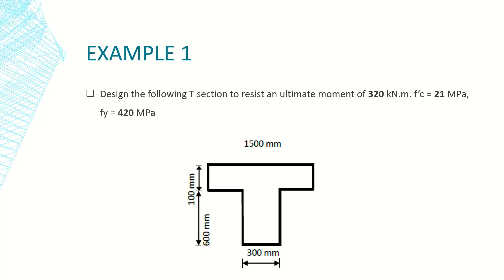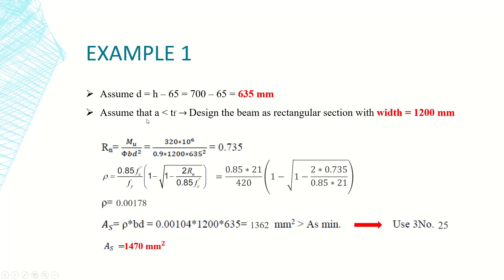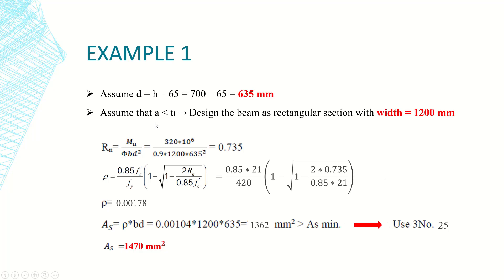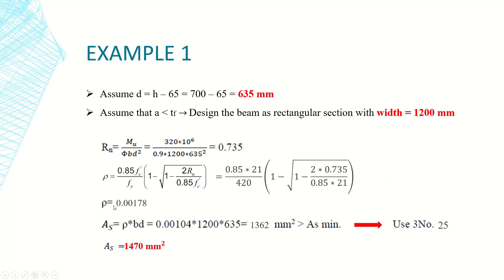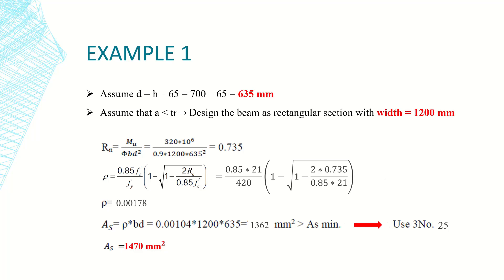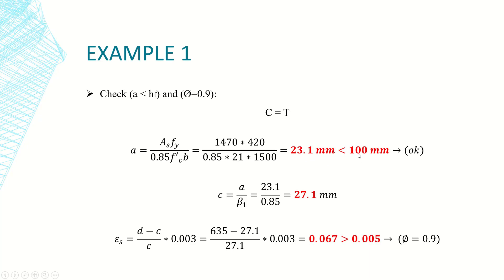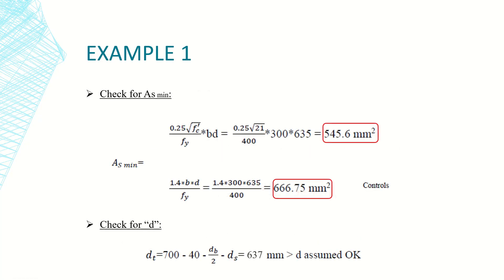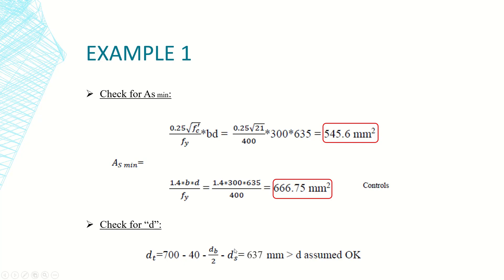Flexural design of T-beams - Solved Example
This video is about flexural design of reinforced concrete beams, as part of the requirements for the "Reinforced Concrete Design I" course at the Faculty of Civil Engineering at Beirut Arab University.